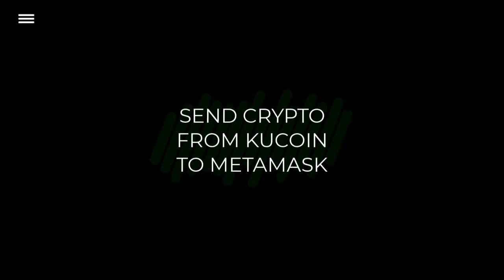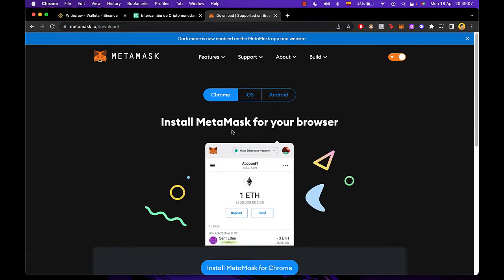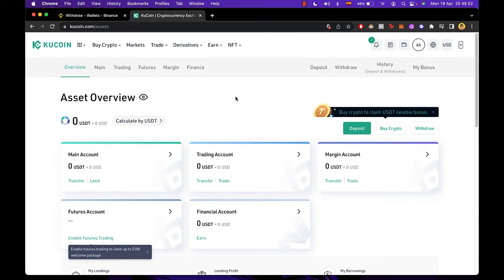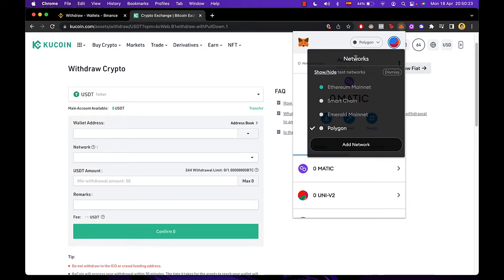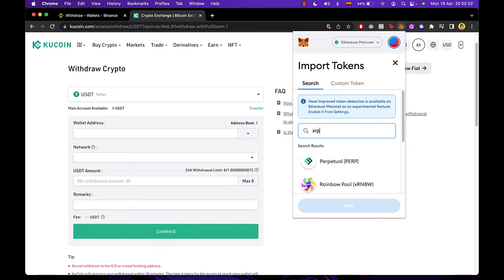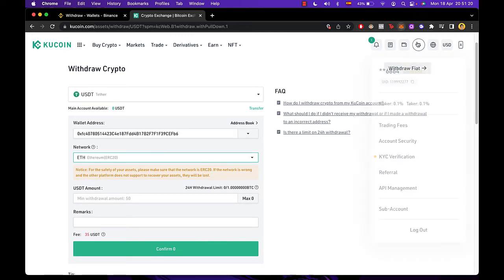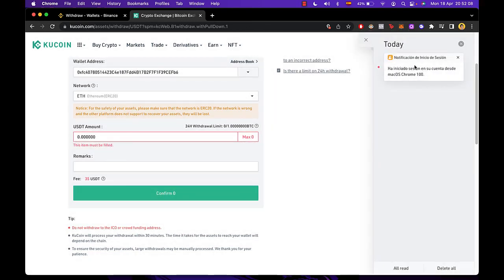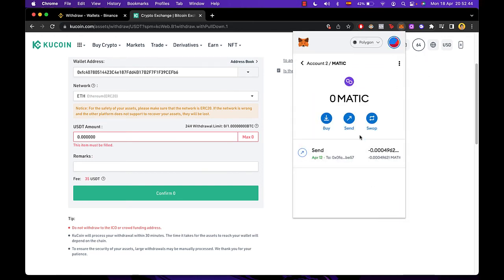✅ How To Send Crypto From Kucoin To Metamask (Step by Step)